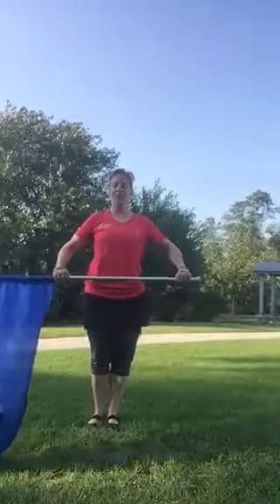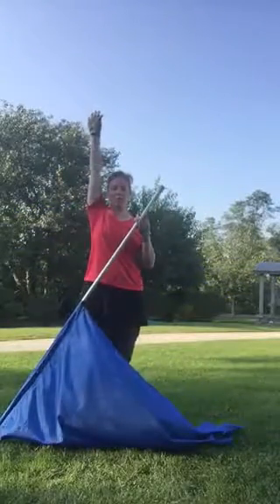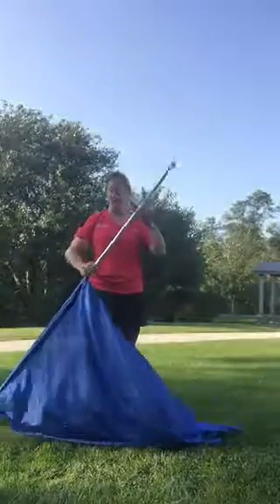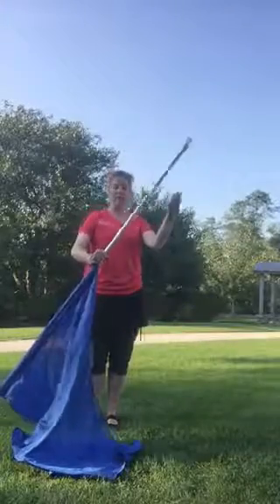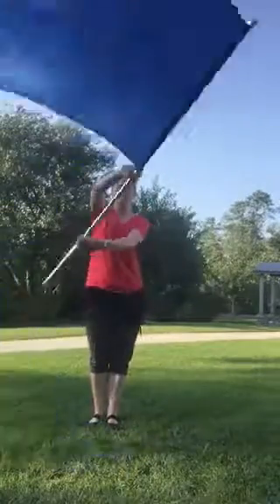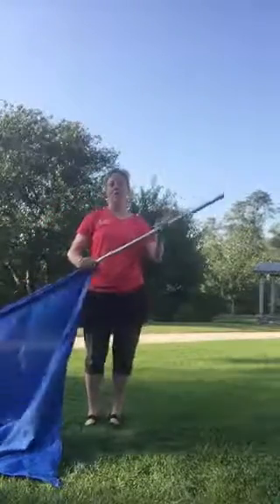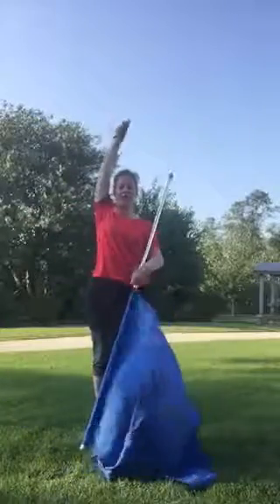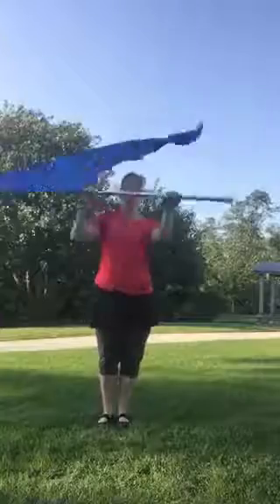Figure 8 Toss